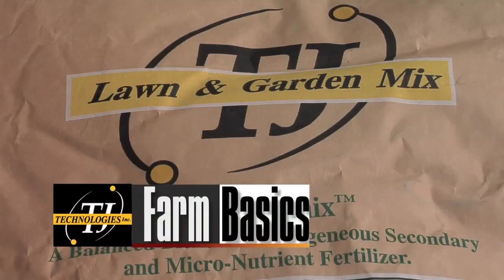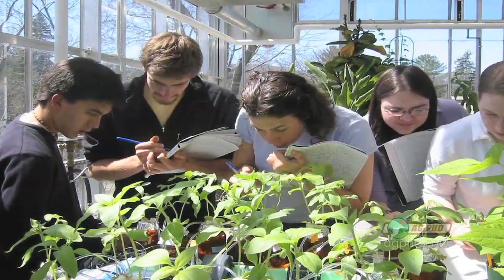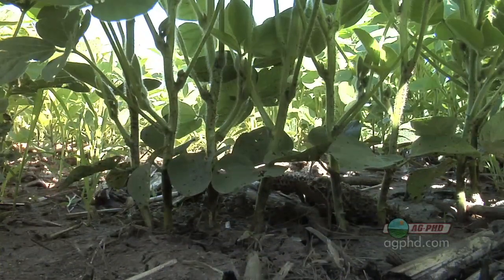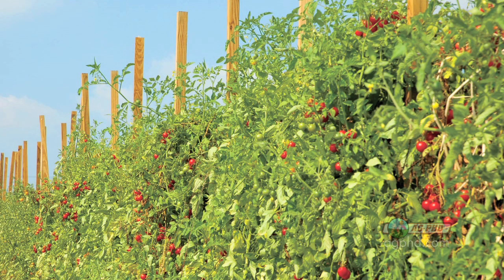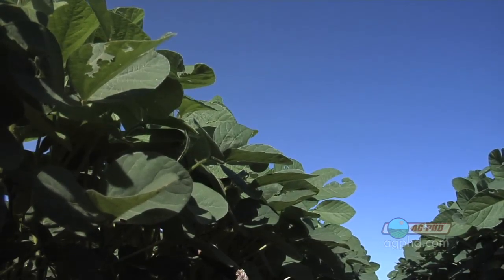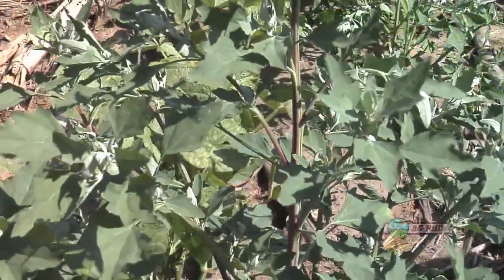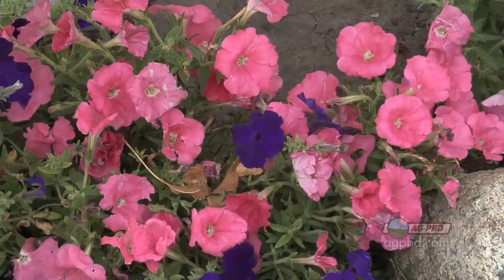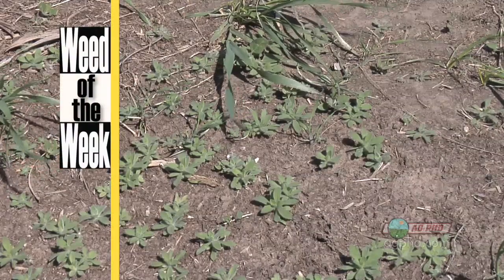Farm Basics-Xylem & Phloem #643 (Air Date 8/1/10)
Brian & Darren discuss Xylem & Phloem in plants.